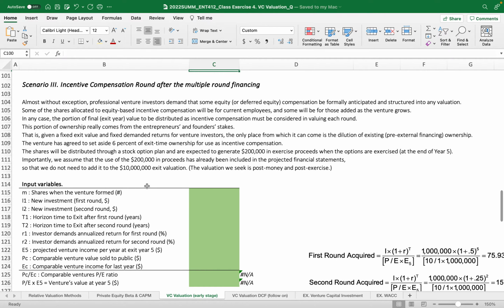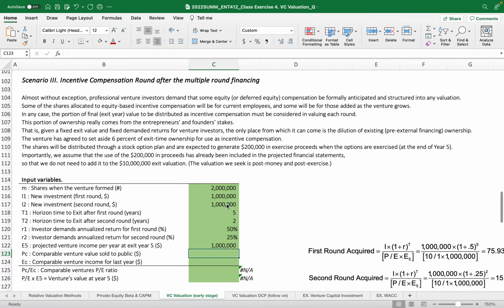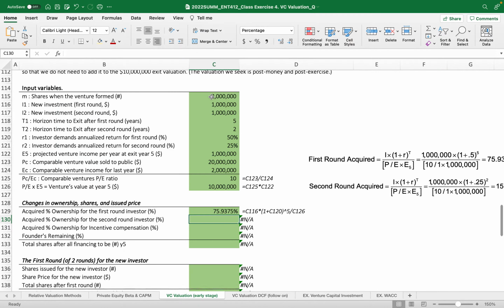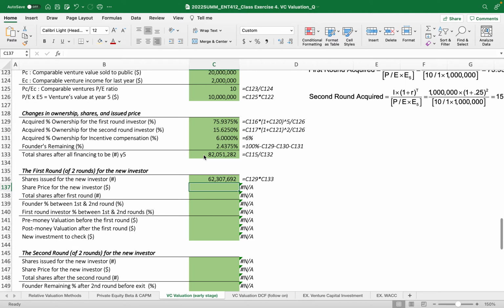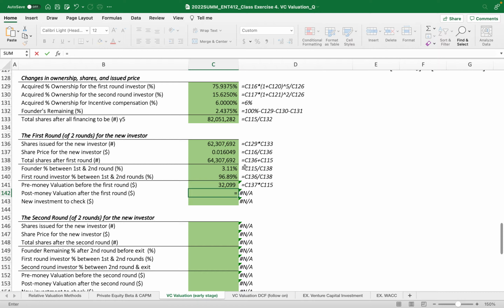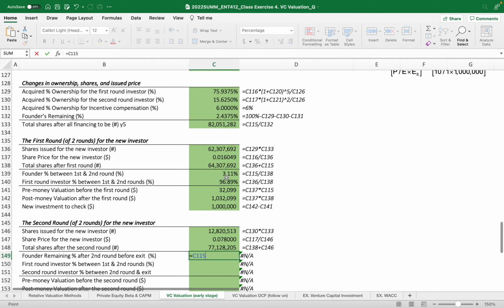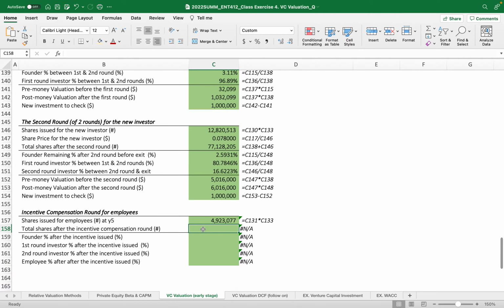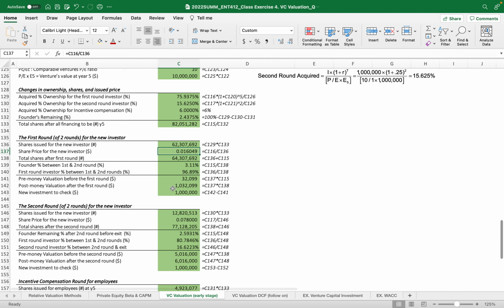Professor Paul Ahn_Private Equity Valuation. Relative Method Early stage Venture in Multiple rounds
Private Equity Valuation. Relative Method Early stage Venture in Multiple rounds